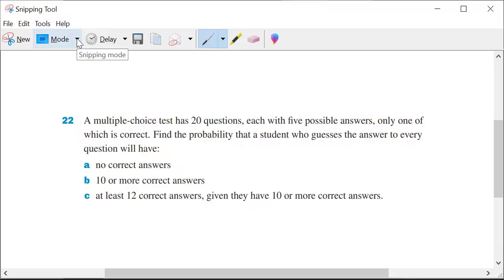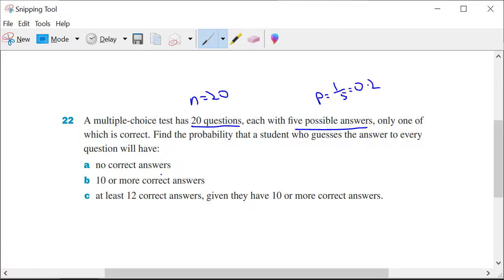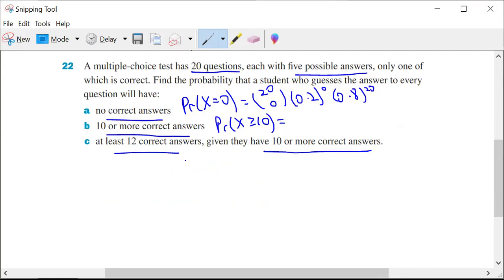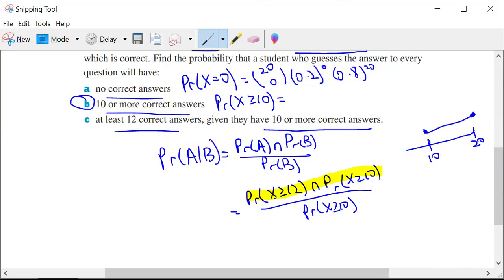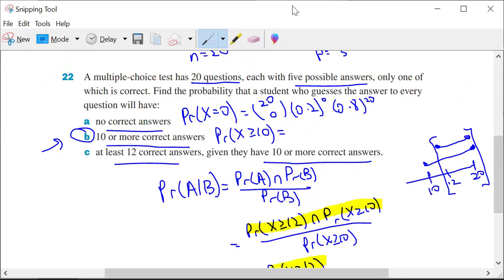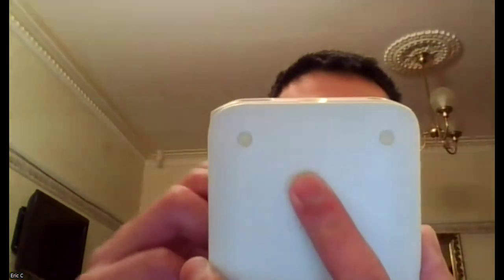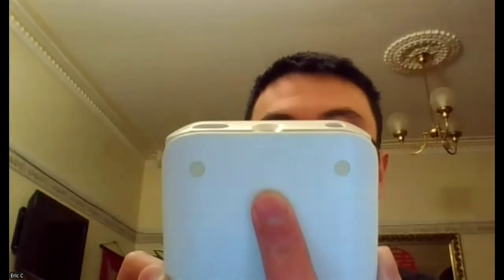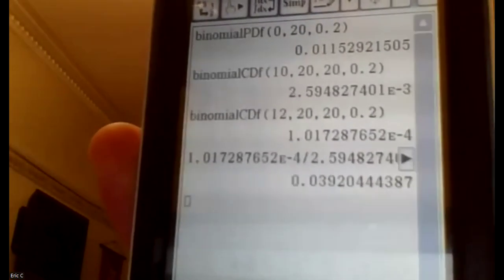Classpad Casio fx-CP400 Calc Tutorial (Cambridge MM34 Ex14A Q22) Binomial Probability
Hi all,

This video will go through steps of using the Classpad Casio fx-CP400 Calculator in Cambridge MM34 Ex14A Q22 Binomial Probability